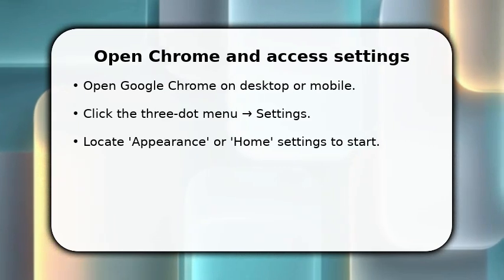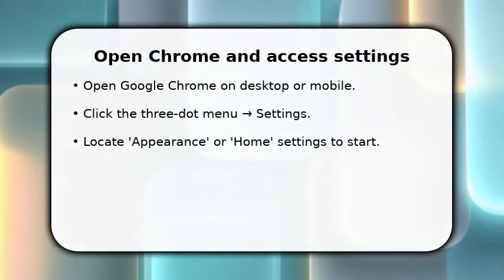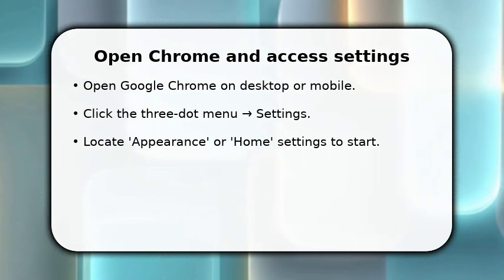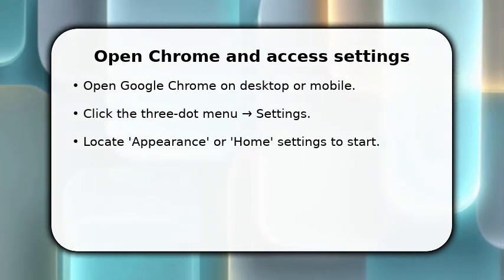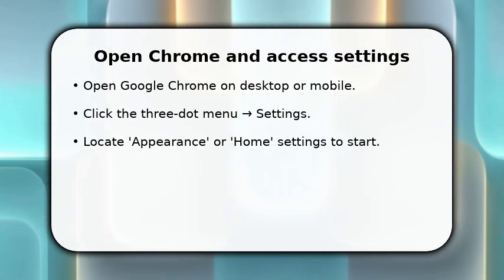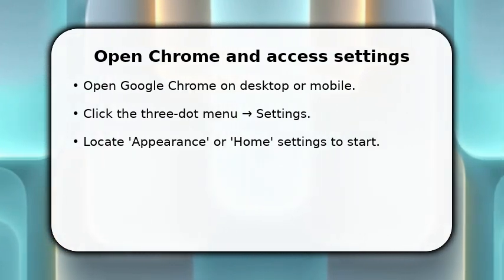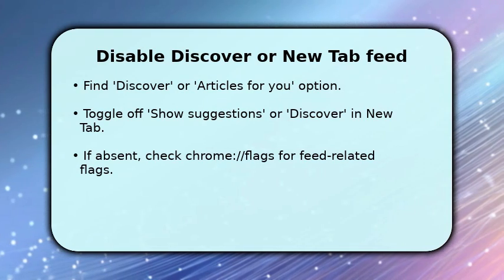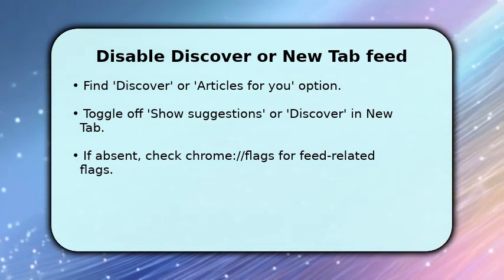How to Turn Off News Feed on Google Chrome - Step by Step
Learn the simple steps to disable your news feed on Google Chrome, ensuring a more focused browsing experience. This video guide takes you through each action required from accessing settings directly within the browser.

Google Chrome, news feed off, disable News Feed, turning off Facebook in Chrome, manage news feeds on Google Chrome, disconnect social media notifications, privacy setting adjustments for browsers, how to stop seeing updates from friends and pages directly within your browser settings, streamline browsing experience by removing distractions, Google Chrome News Feed Settings